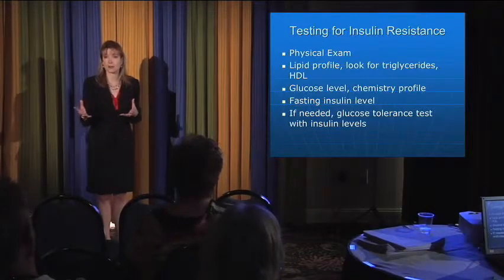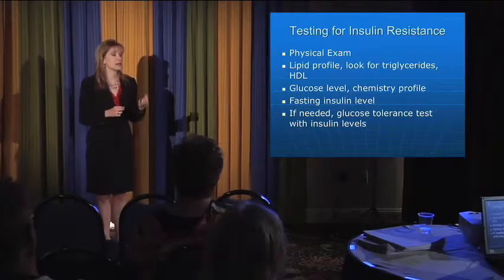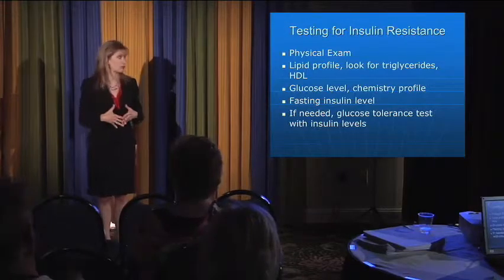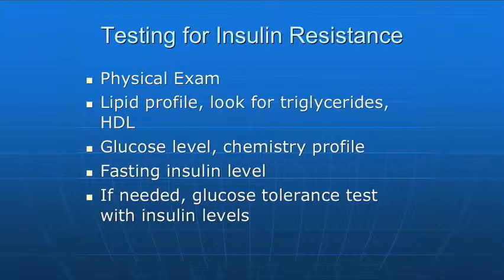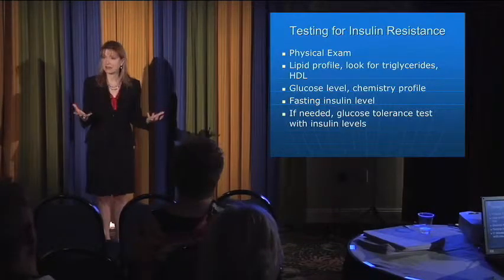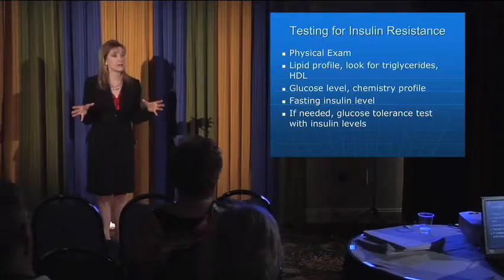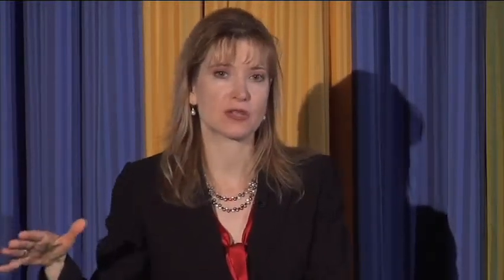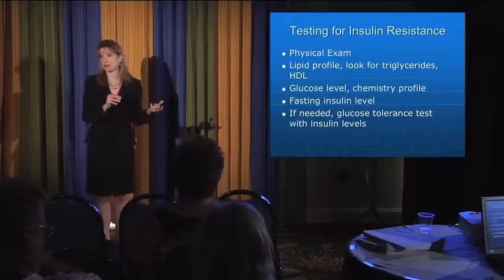Diagnosing Insulin Resistance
Dr. Cederquist explains how she diagnoses Insulin Resistance. Learn whether or not you have the laboratory parameters that coincide with insulin resistance.